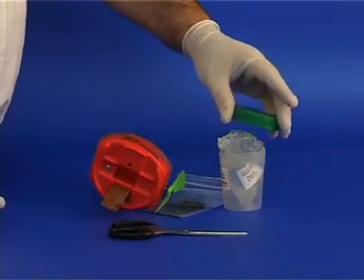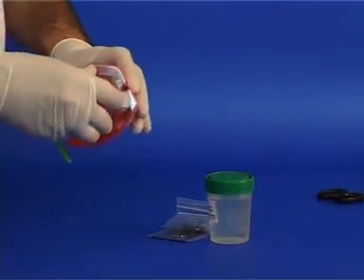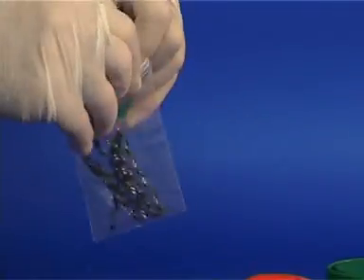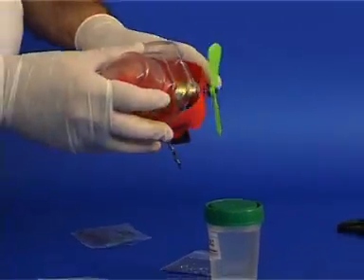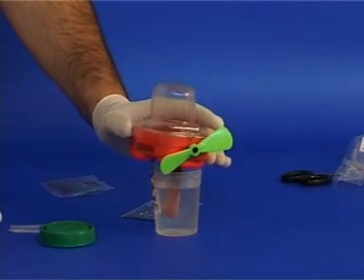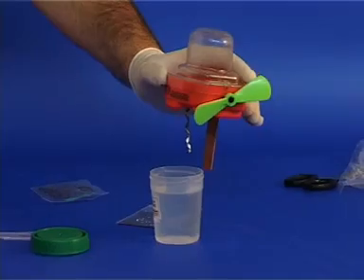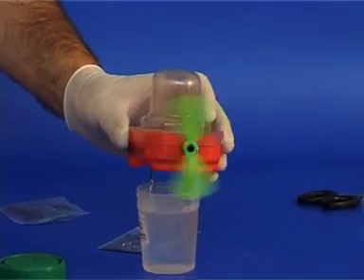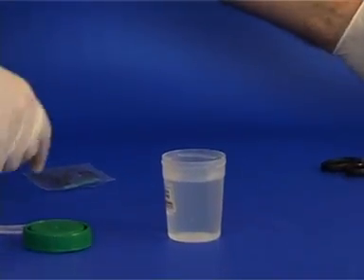23 Chemical Activation.mpg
Chemical Activation of a Flash Bulb

Multiple use. Includes a flash device with a gold coated alligator clip, one bottle of acid solution, and enough material for 8 experiments (8 flash bulbs & 8 magnesium electrodes).